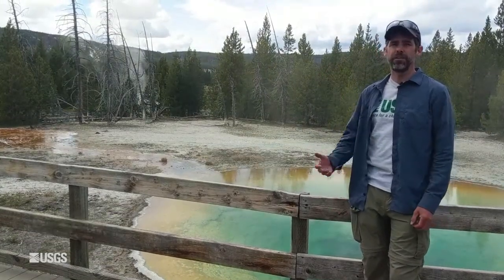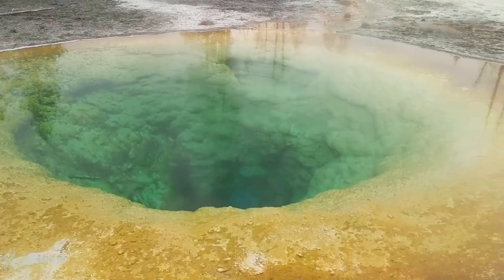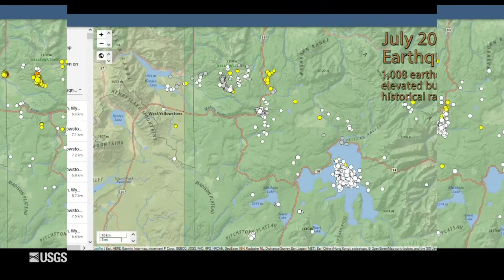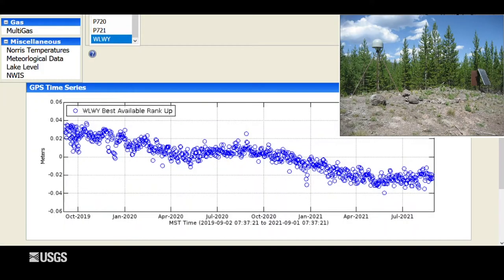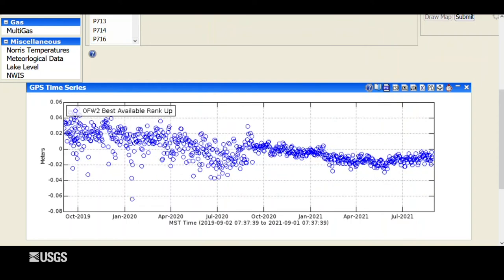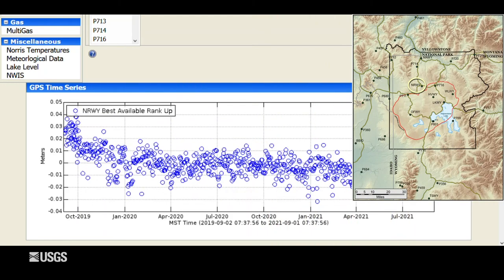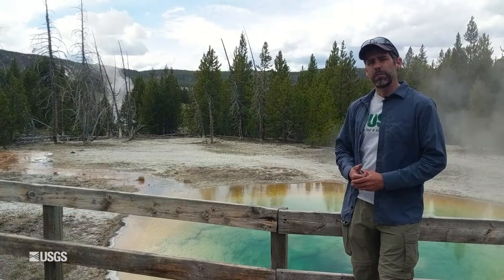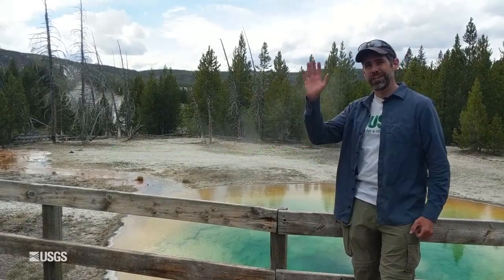Yellowstone Volcano August 2022 - Morning Glory Pool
Yellowstone Volcano Observatory scientist-in-charge Mike Poland tells the story behind the color change of Morning Glory Pool and shows how to recognize seasonal changes in ground deformation data in this September 1, 2021 video update of volcano and earthquake activity at Yellowstone Volcano.

Morning Glory has a cautionary tale to tell about how humans can impact the way thermal features look and behave. Morning Glory was a beautiful, deep blue color (it was named after the flower). But the pool was right next to the road that came into the Old Faithful area so it was heavily visited. People would throw things into the pool, like rocks, coins, and handkerchiefs. This clogged the thermal input to the pool, lowering its temperature. Thermophilic bacteria began to occupy different parts of it of the pool, and the pool lost its deep blue color. Efforts to clean it out helped, but the color of the pool has never returned to that beautiful blue.

Steamboat Geyser, the largest geyser in the world, has gone an entire month without a water eruption. There has been a recent increase in minor activity that may lead to a water eruption soon, but overall it appears that Steamboat activity is waning and the geyser may go dormant again.​​​​​​